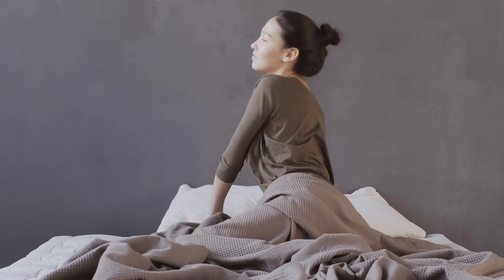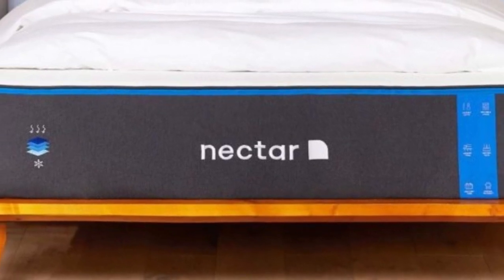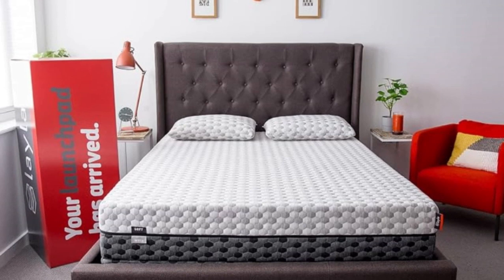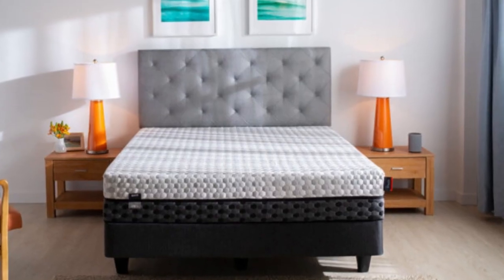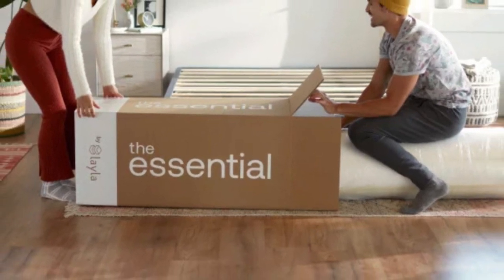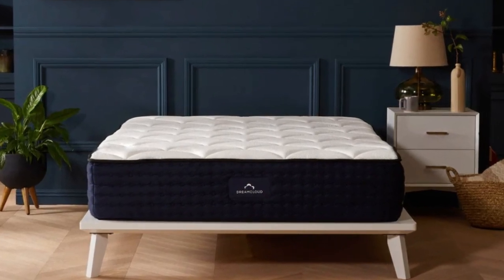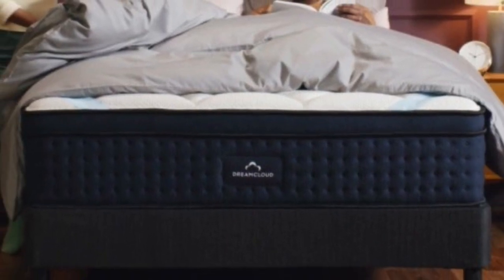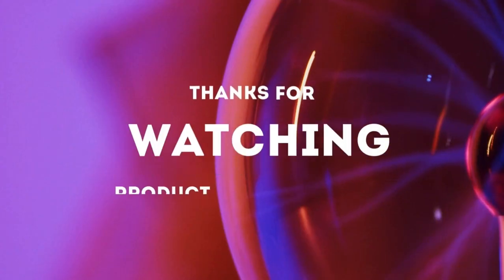Top 5 Best Budget Mattress On Amazon Reviews of 2024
In this video we will show Top 5 Best Budget Mattress On Amazon Reviews, Bear Original Mattress, Nectar Memory Foam Mattress, Layla Essential Mattress, Siena Memory Foam Mattress, DreamCloud Hybrid Mattress

👉 Best 5 Budget Mattress On Amazon Lists:

1) Nectar Memory Foam Mattress

2) Layla Essential Mattress

3) Bear Original Mattress

4) DreamCloud Hybrid Mattress

5) Siena Memory Foam Mattress

In this video we'll be comparing the 5 Best Budget Mattress On Amazon that are designed for different kinds of users. We will take into account performance features and price so you can decide which is best for you. All the products on our list were selected based on their own inherent strengths and features.

We'll be comparing the Bear Original Mattress, Nectar Memory Foam Mattress, Layla Essential Mattress, Siena Memory Foam Mattress, DreamCloud Hybrid Mattress; which are all great options if you're in the market for a best mattress.

0:00 - Intro
0:27 - Nectar Memory Foam Mattress
2:32 - Layla Essential Mattress
5:14 - Bear Original Mattress
7:22 - DreamCloud Hybrid Mattress
9:08 - Siena Memory Foam Mattress

Program.